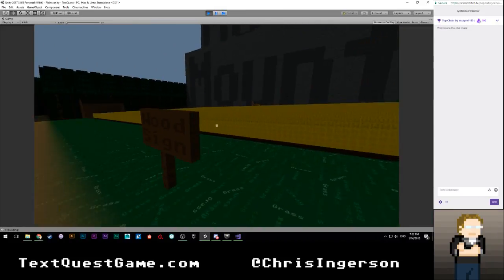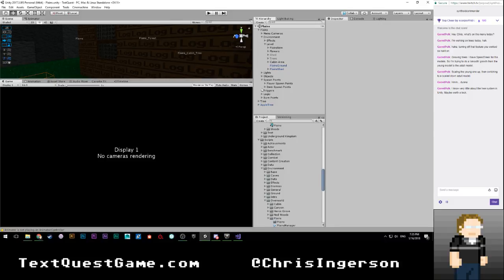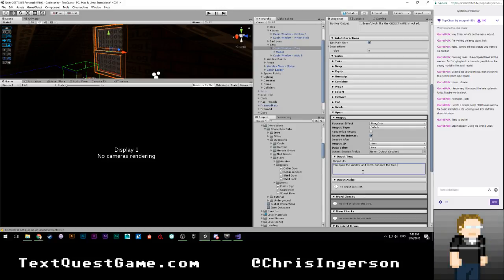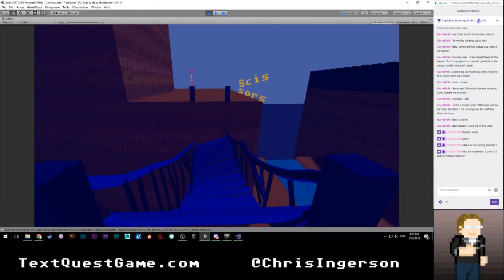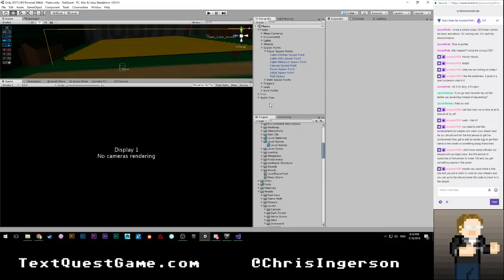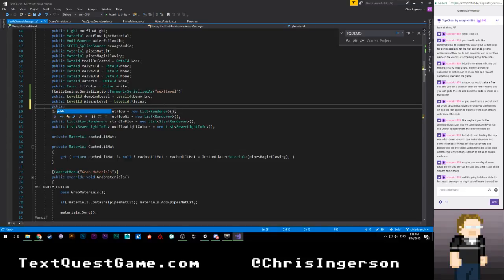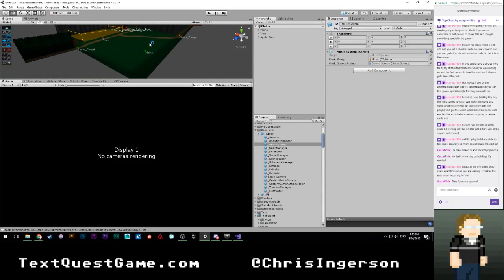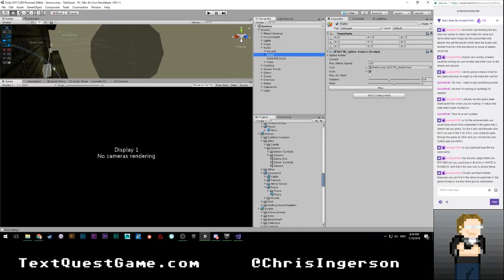Text Quest Devstream - 01/16/2018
Set up transitions between most of the existing levels. Also discussed ideas to make the stream / Discord more interesting for people.